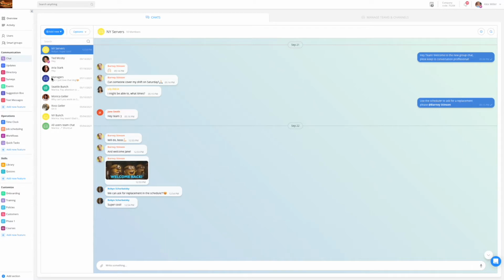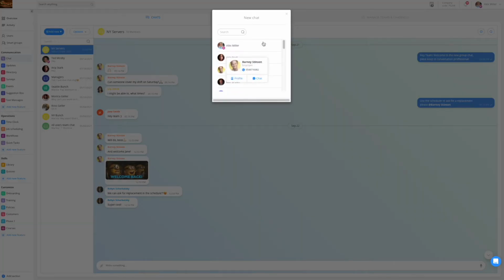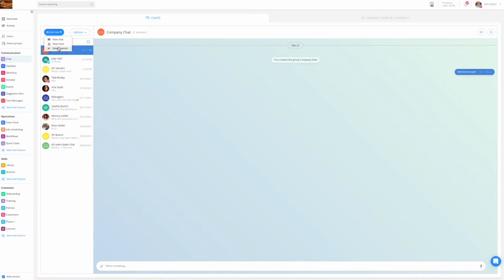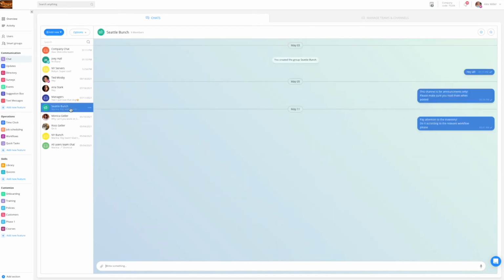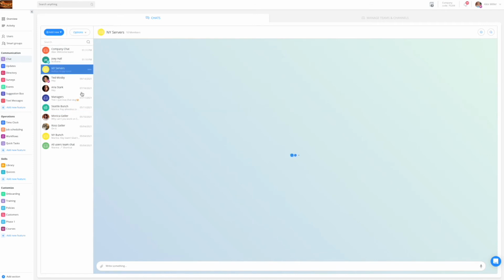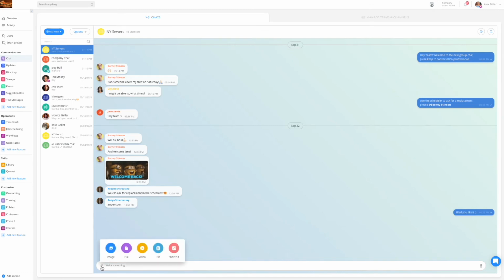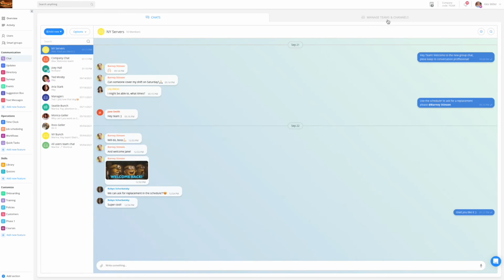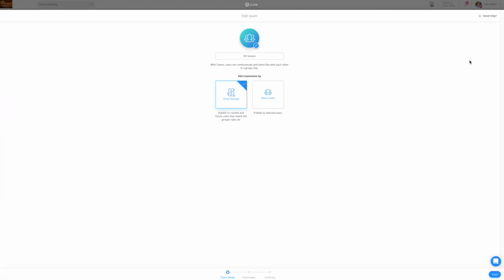Connecteam | Food & Beverate | How to utilize the Chat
In this tutorial we explain how the Chat can be utilized within your Food & Beverage business!